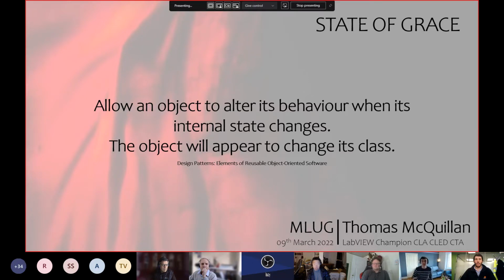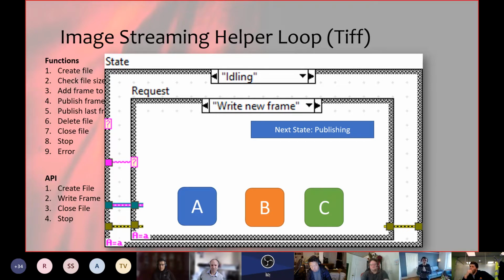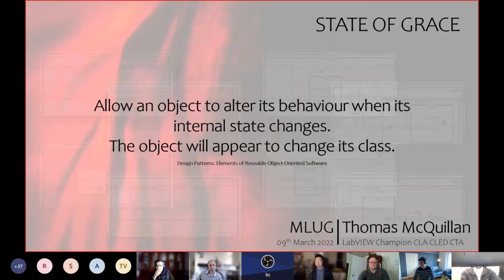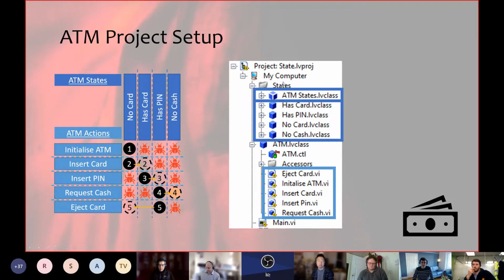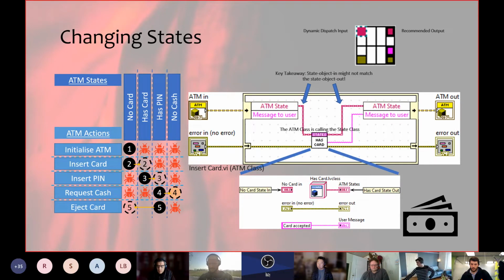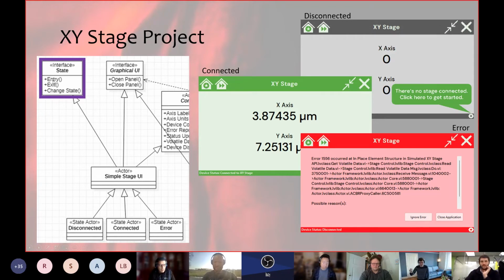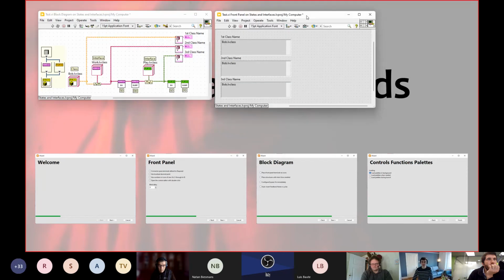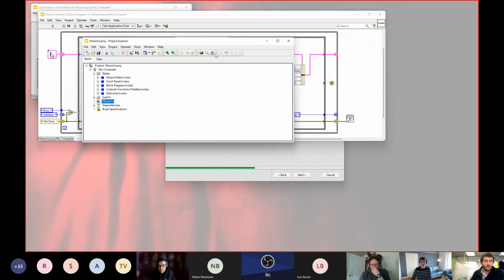State of Grace - Thomas McQuillan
When developing code, it’s typical to be told a certain operation must always occur. That is until the customer remembers about several exceptions, several weeks into development. Whether or not we want to, we can of course handle these exceptions with decision making logic (selects, case structures, and dynamic dispatch).  But how do we handle the gotchas gracefully? How can we make the software alter its behaviour (furthermore its identity) when different conditions are met?

During this presentation, we’ll go through what states are, state implementation, and why state machines aren’t what they say they are. Also, let’s have some fun with classes, interfaces, and actor framework!